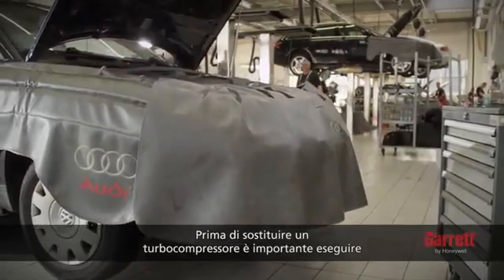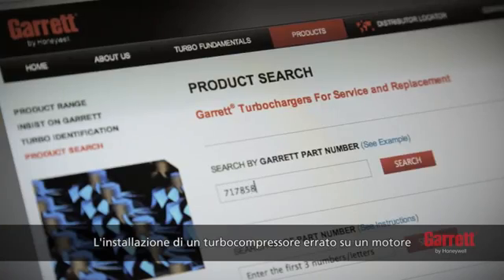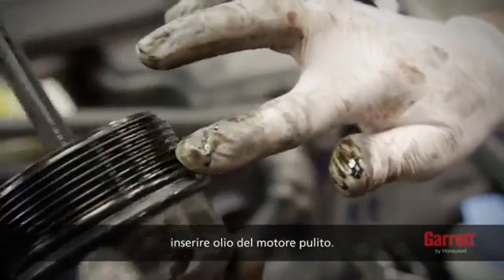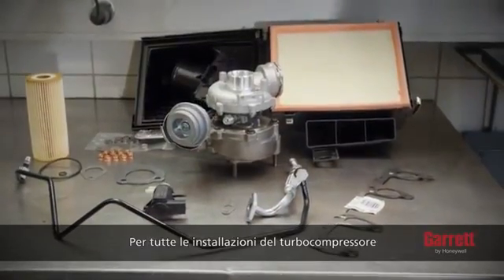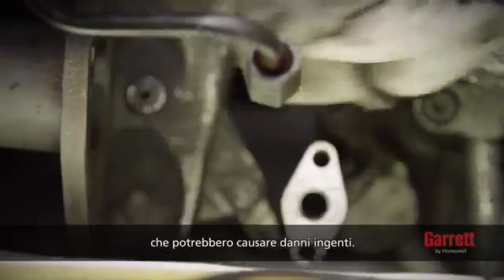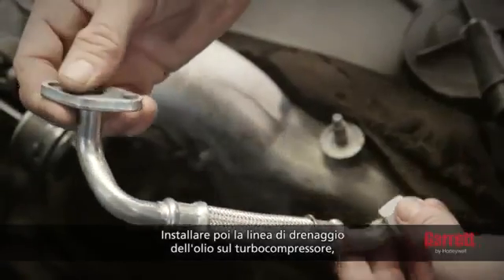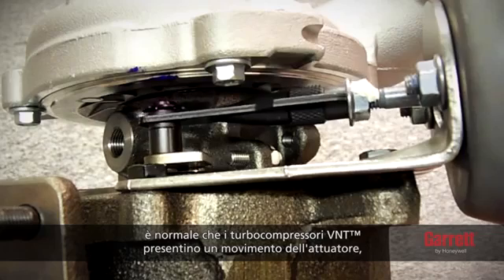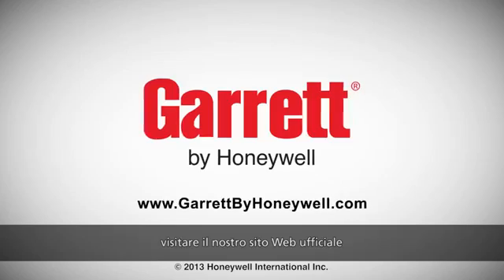Garrett Turbocharger - Installazione del turbocompressore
Corretta procedura per l'installazione e sostituzione del Turbocompressore Originale Garrett